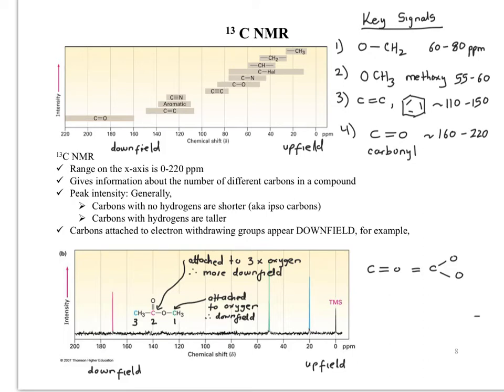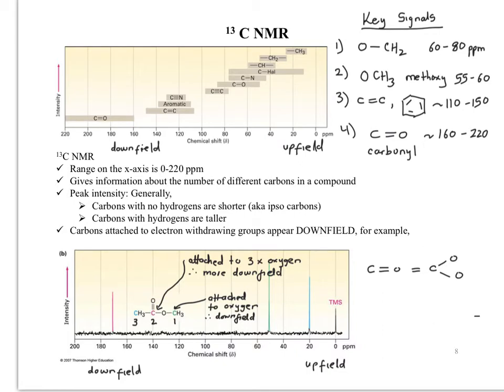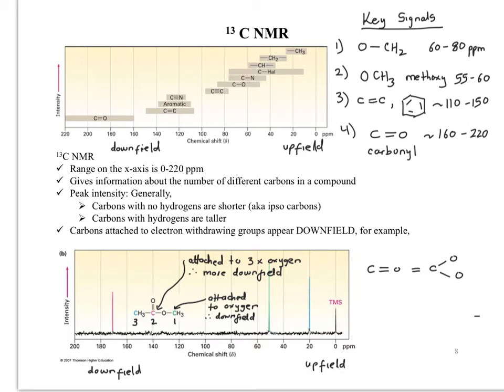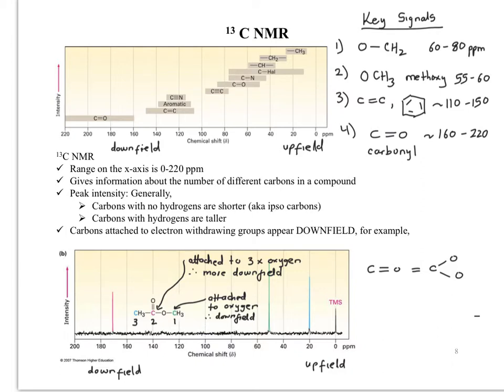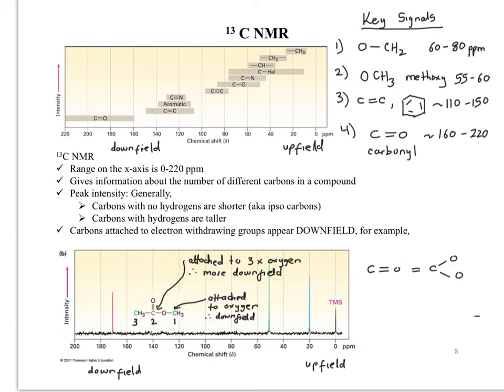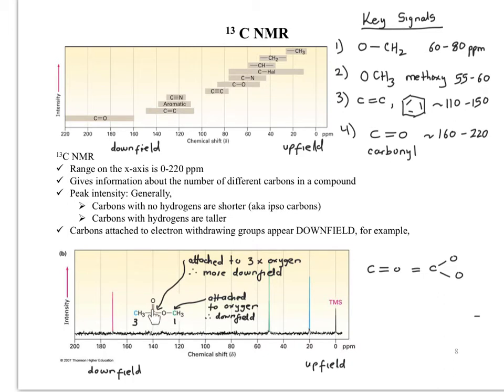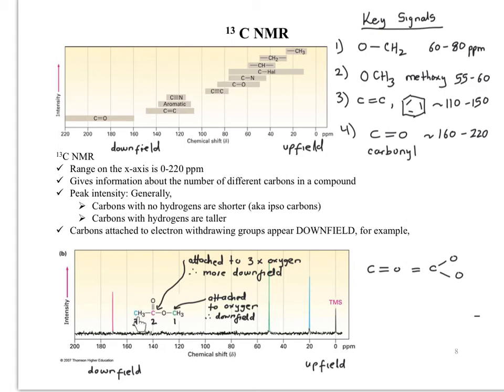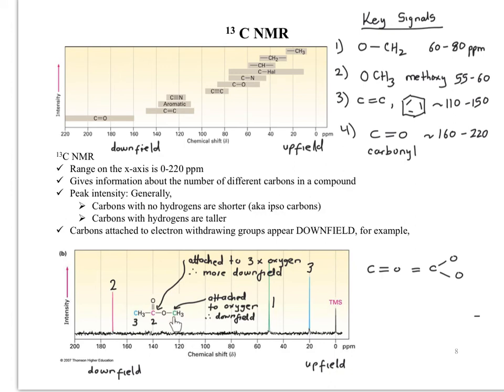The 13C NMR